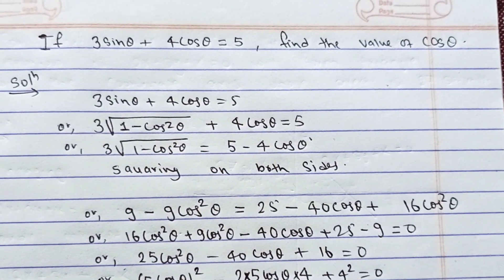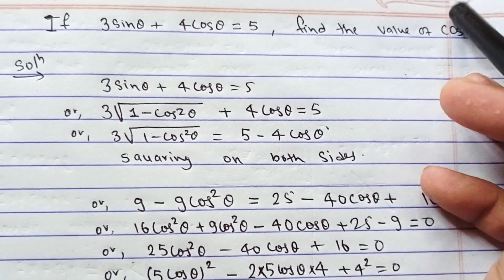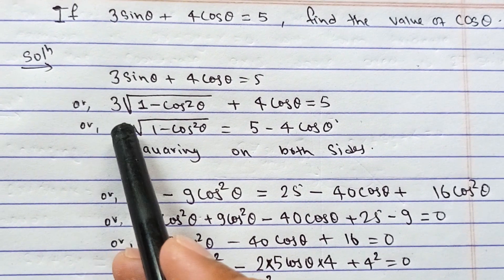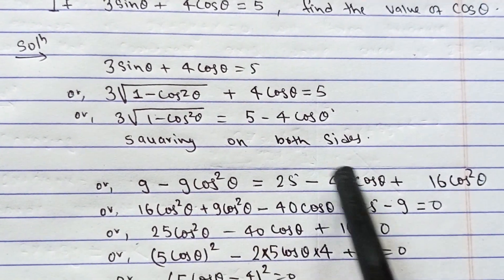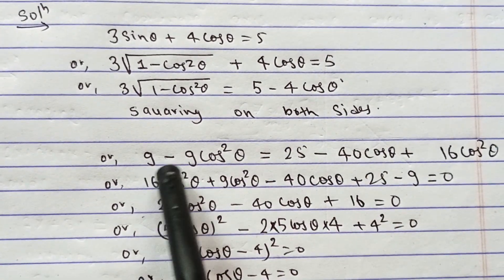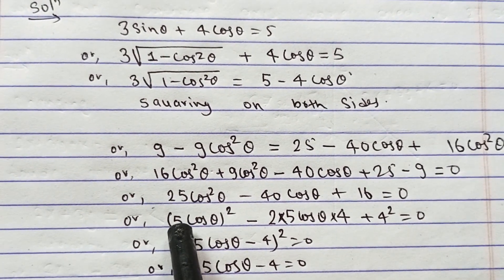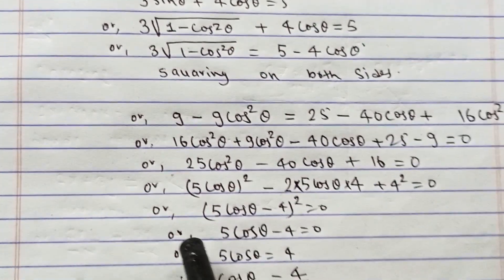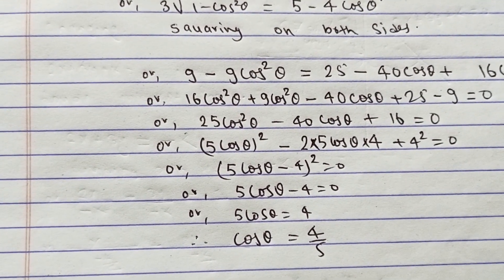If 3cosA+4sinA=5,find the value of cosA.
finding the value in the given condition.
support us we will support you.